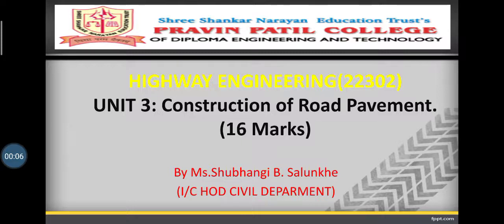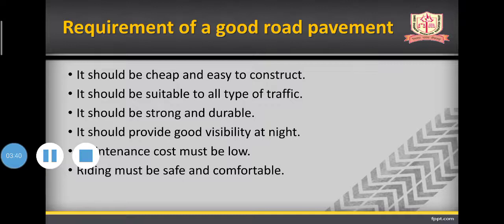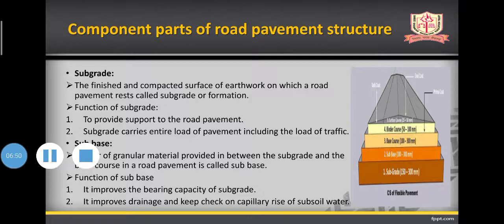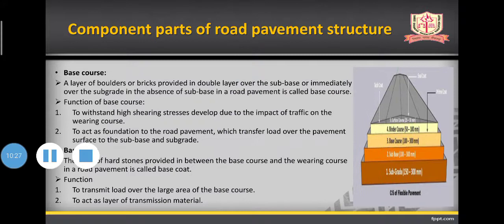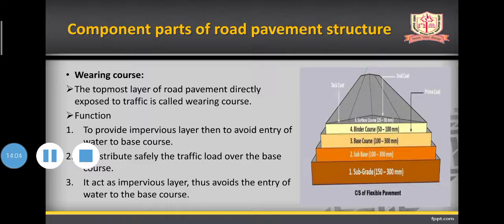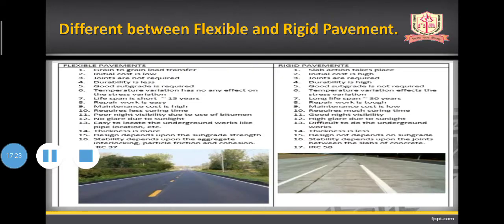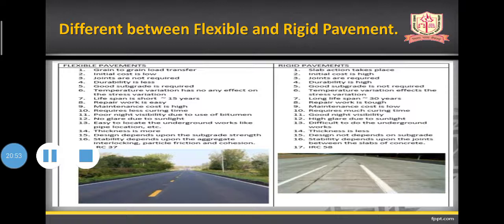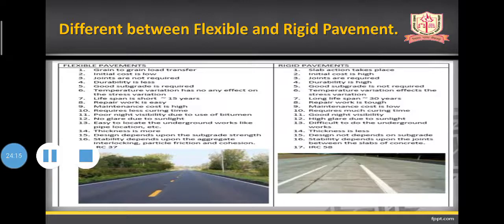Hen chapter no 3 part 3 Road pavement